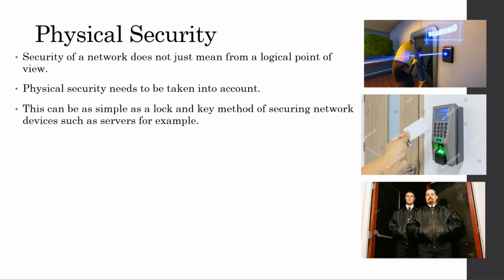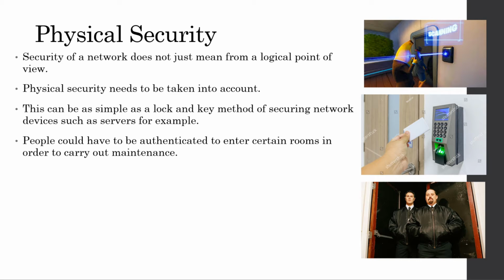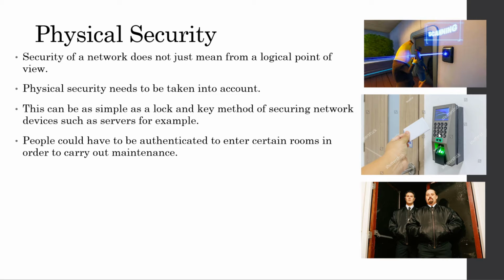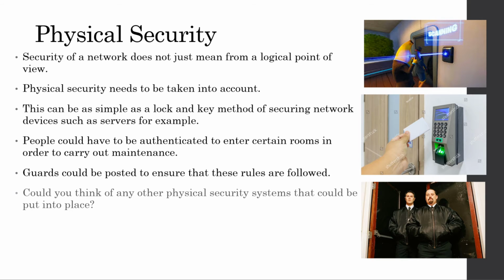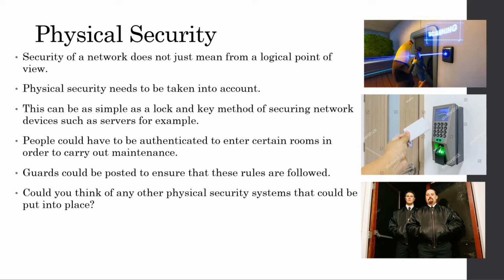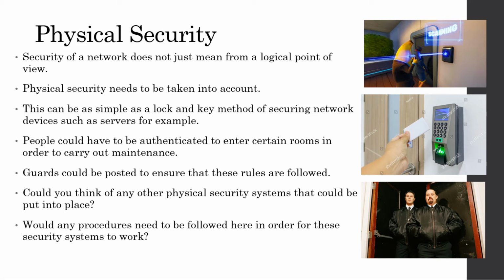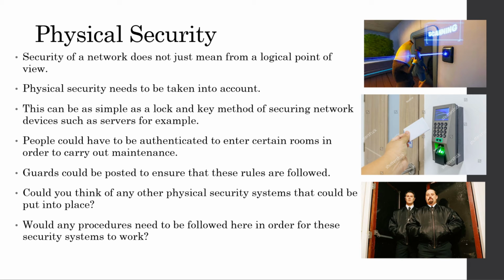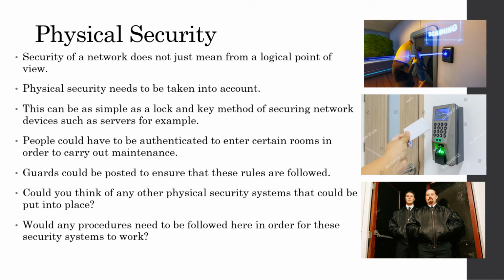Physical Security for securing a networked system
An overview of how physical security can be used to secure a networked system